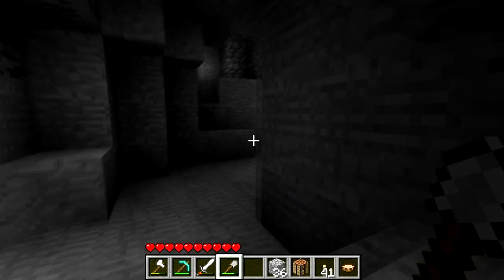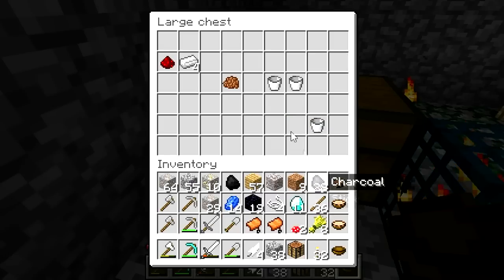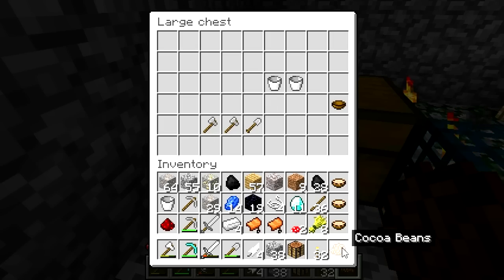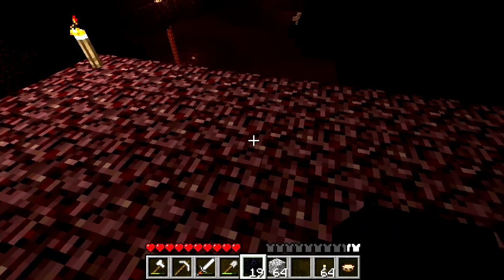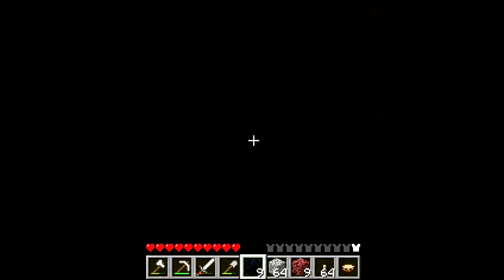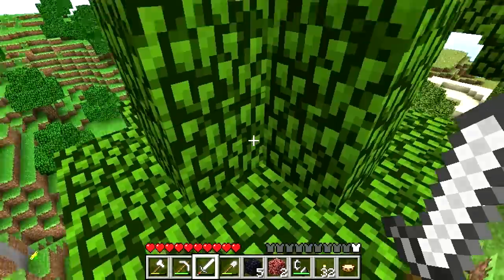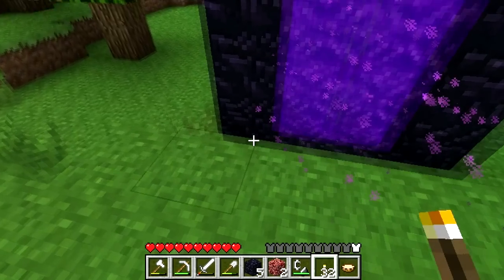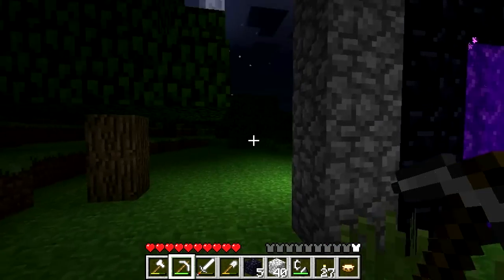Minecraft: Let's Play #12 - Making Another Portal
How to get out of the nether
How to use nether travel
How to find a new area
How to explore new areas
How to make a nether portal